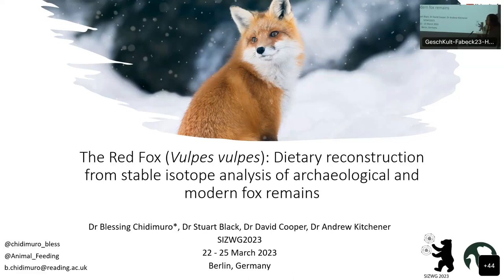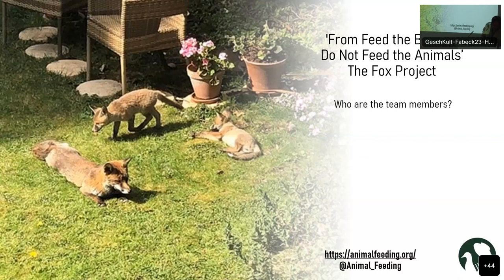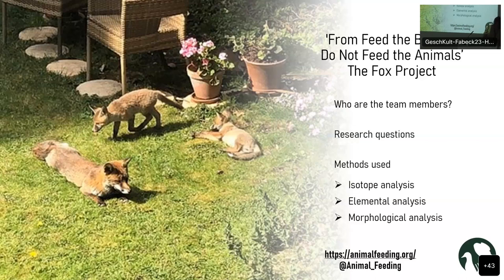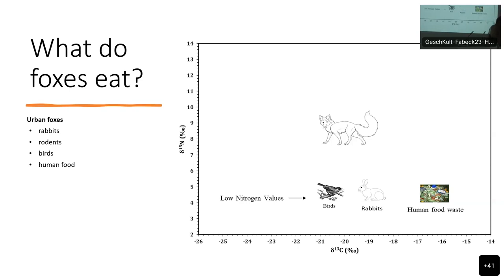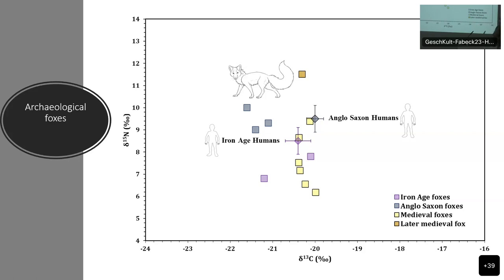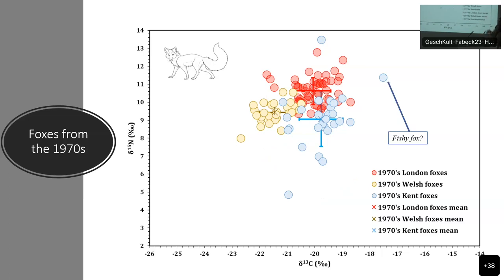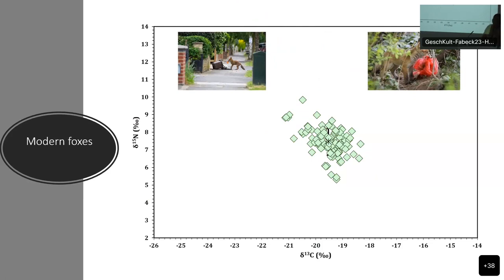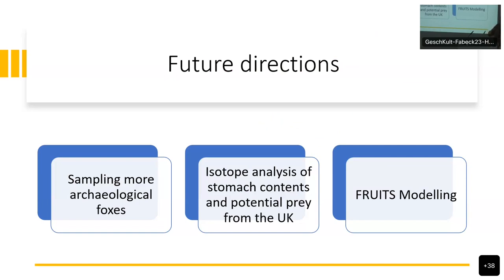Blessing Chidimuro, The Red Fox (Vulpes vulpes), SIZWG 2023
Blessing Chidimuro, Stuart Black.
The Red Fox (Vulpes vulpes): Dietary reconstruction from stable isotope analysis of archaeological and modern fox remains.